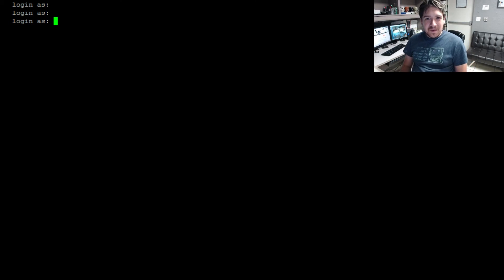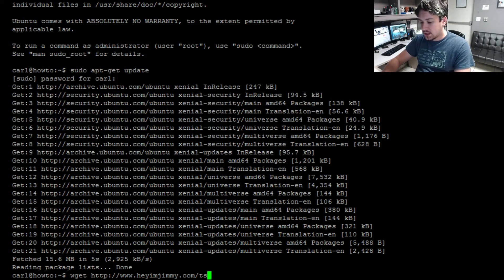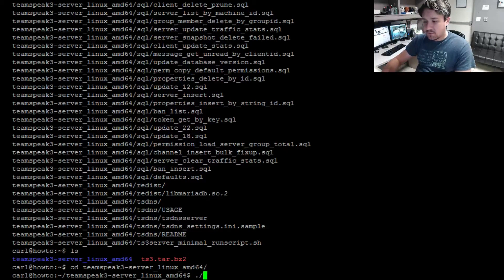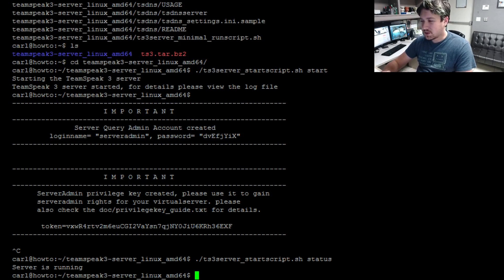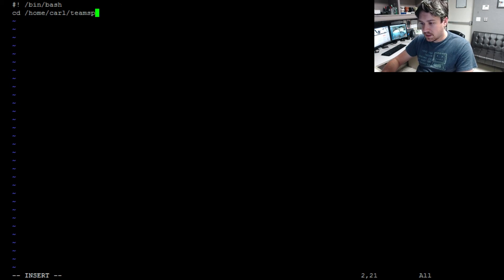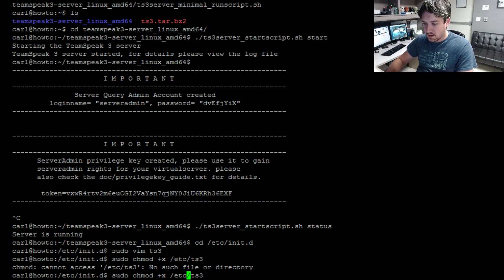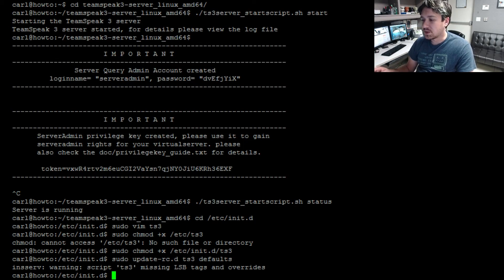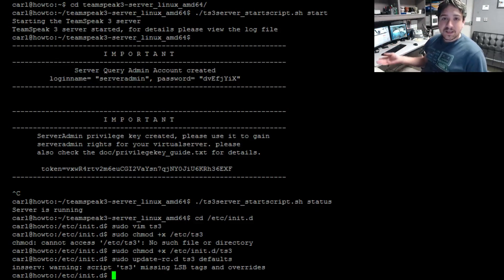How-To Setup a TeamSpeak 3 Server (with Auto Start) on Ubuntu Server 16.04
Updated TeamSpeak 3 Server video with an auto start script!